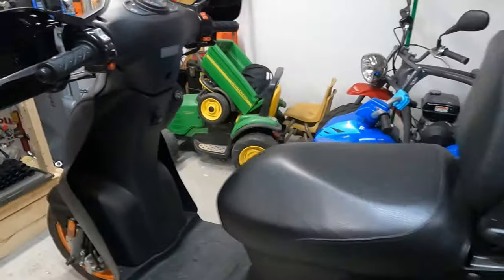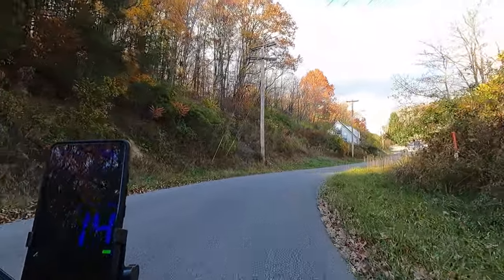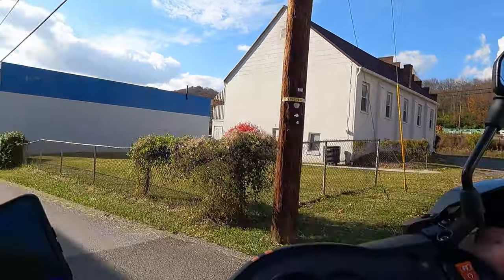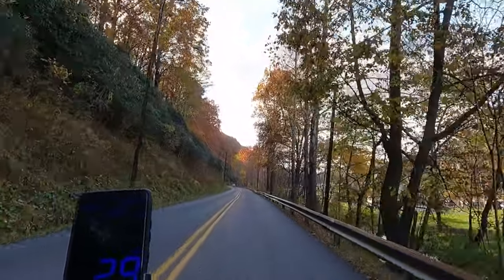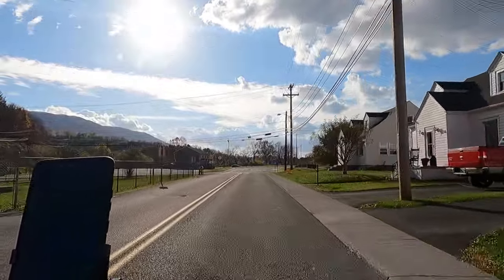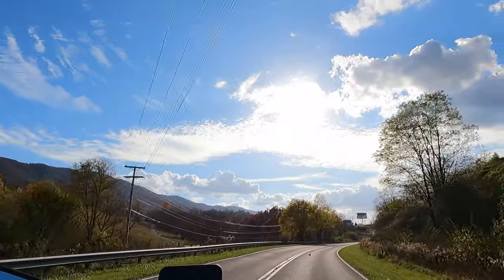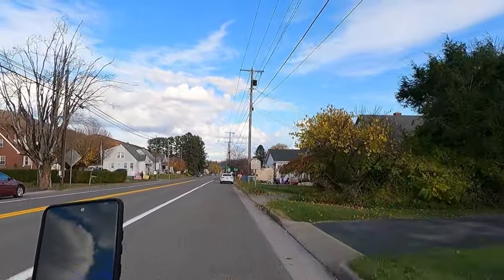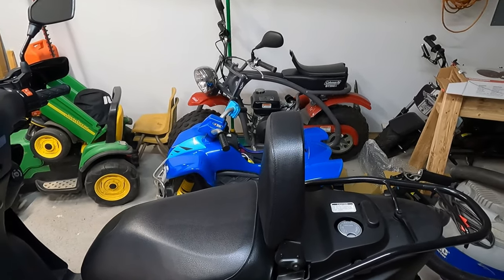Kymco Agility 50 Fall ride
In this video we take the first fall ride of 2023 on the Kymco Agility 50.  I hope you like it. You can lie to me.